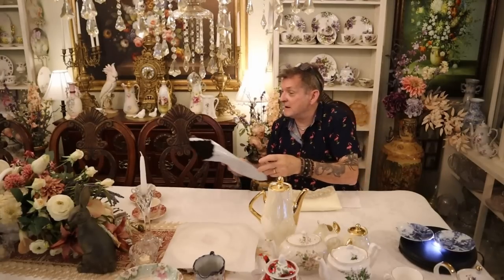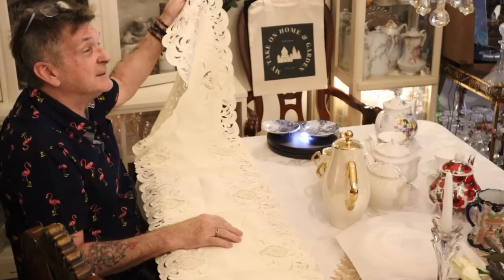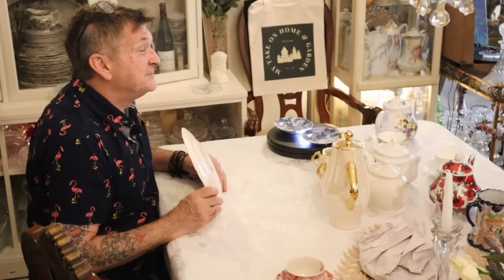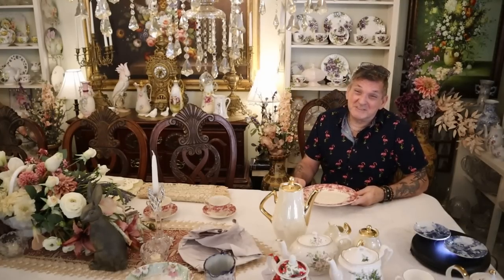Huge Vintage Spring & Home Decor Haul: Teapots, Cups & New China Sets & More! | Ebay & Flea Market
In this huge haul I show you my recent awesome Ebay, Flea Market and other stores finds that I recently have acquired.  We have lots to show, 4 teapots, one from a subscriber with a matching cups and saucers.  Beautiful for our collection.  I also show you the most beautiful set by Johnson Brothers of England in the Strawberries.  Love this set, my Grandma had a set like this and I always wanted to collect it.

We have new uploads Monday, Wednesday & Fridays at 8am. ET.